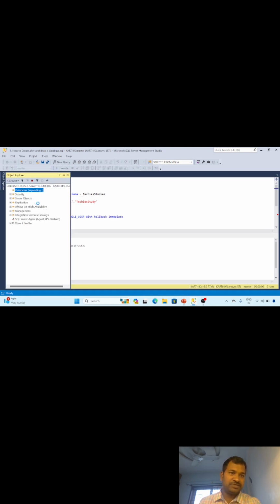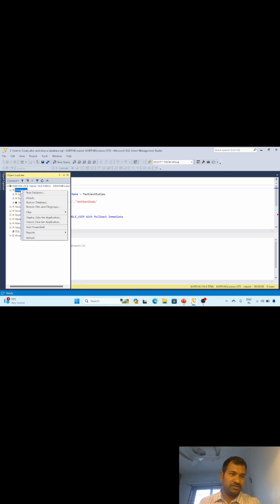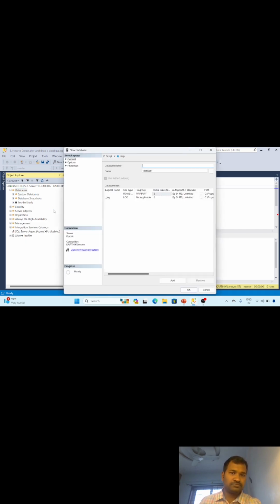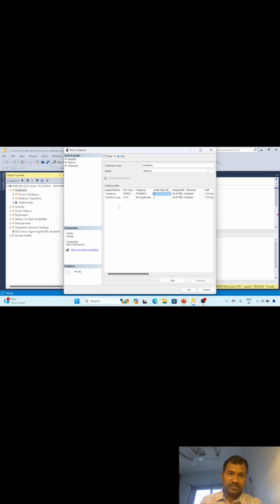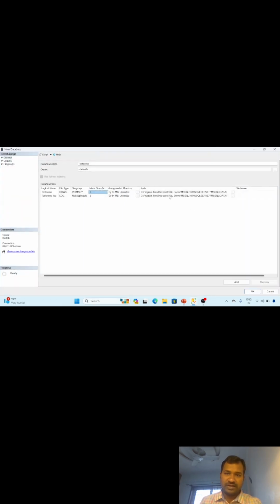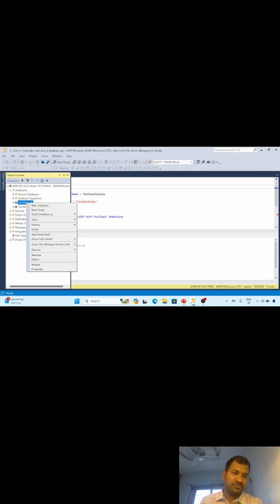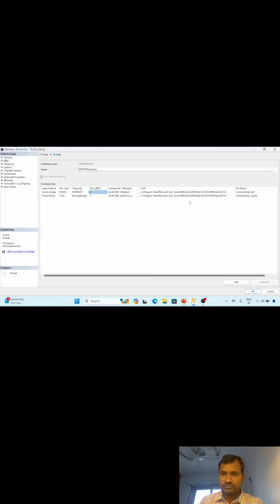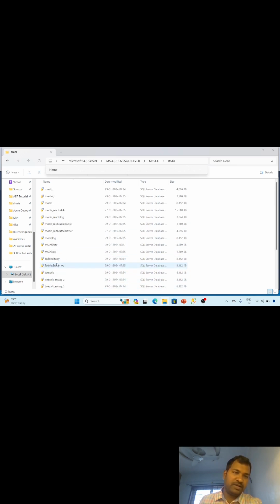CREATE DATABASE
Description:
Welcome to our comprehensive T-SQL tutorial for beginners! In this video, I will discuss about how to Create database.  for more information go through the T-SQL tutorial.

🔍 Topics Covered:

Creating an Azure Account: Step-by-step guide on setting up your Azure account.

👩‍💻 Who Should Watch:

IT Professionals
Developers